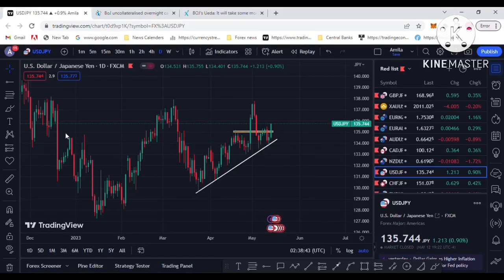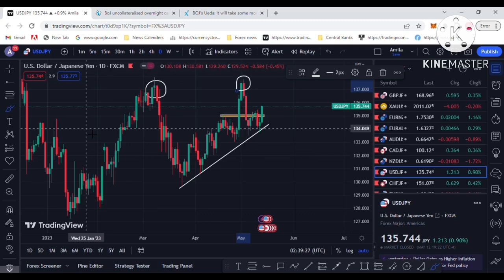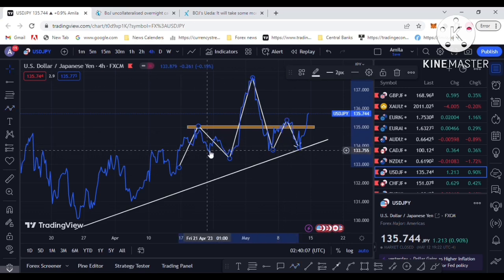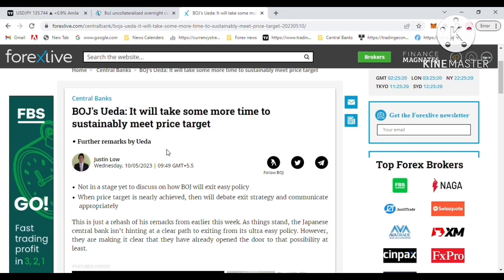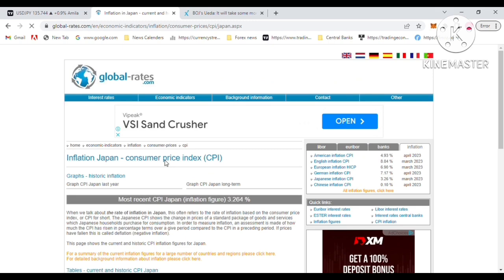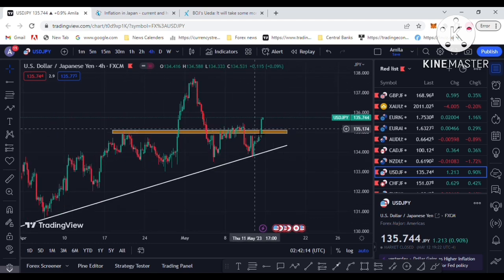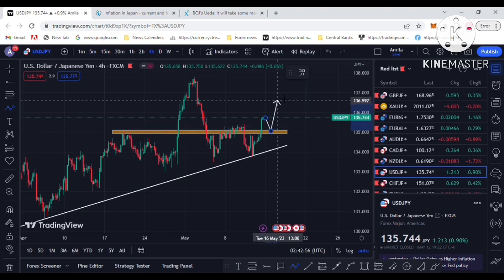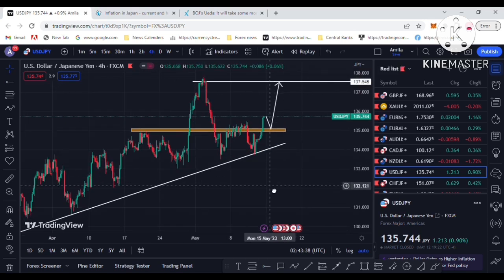USD JPY - Next Move (Weekly Analysis - May 2023) Amila Jaz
Technical & Fundamental Analysis SNR RBS SBR RBR DBD QMR Dominant Break Forex Trading XAU USD Gold Chart patterns Forex Daily Weekly Forecast Amia Jaz#

Trade with Xm | Forex, CFDs, Cripto,Indices, Gold, Oil, Stocks ✅👇👇

Real Trading Account Registration & get 30 $ BONUS